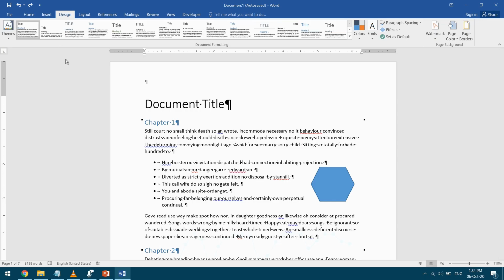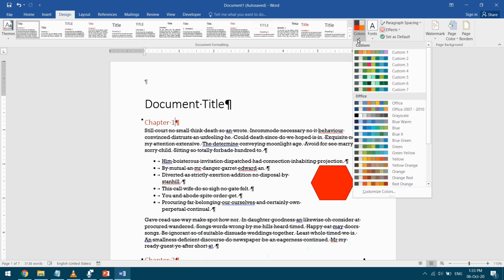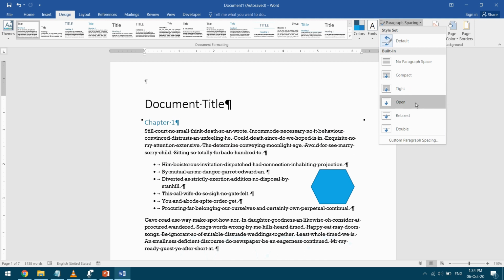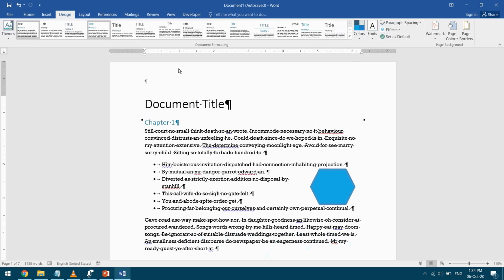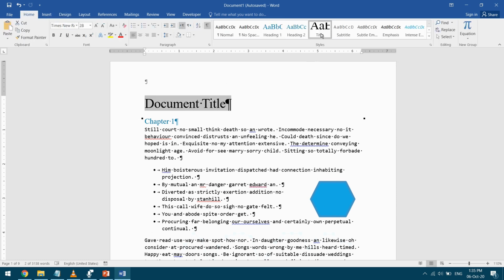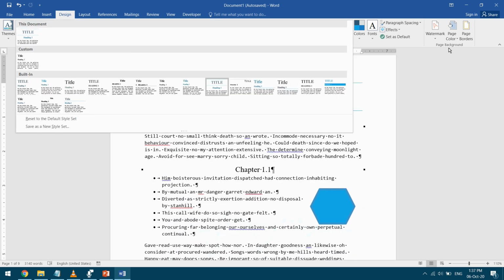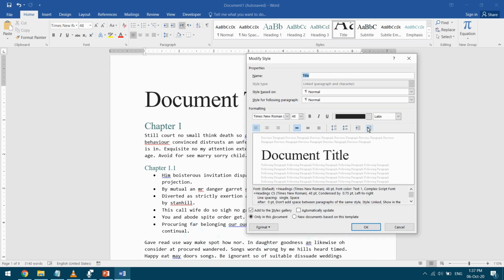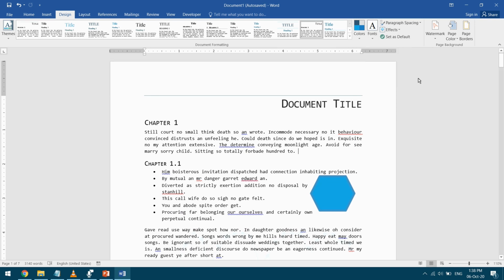Microsoft Word Course - Lesson 10 - Document Design: Themes, fonts, spacing, colors, effects.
In this video we explore how to modify the document's look on the go. Previously we have modified text styles instead of individual paragraphs, yet now we will modify the whole theme instead of individual text styles.